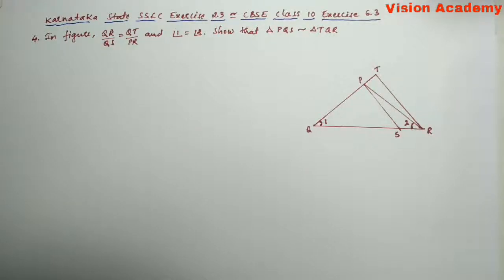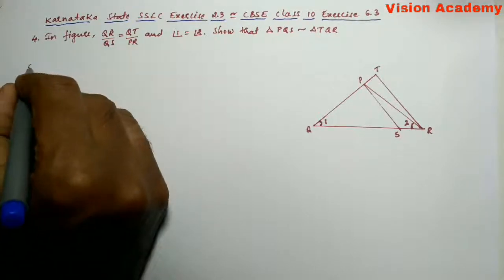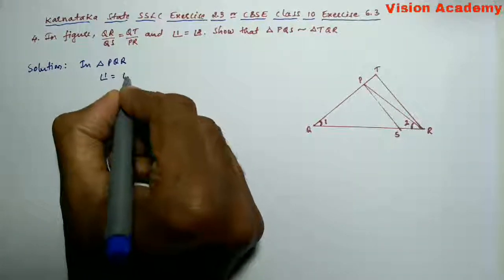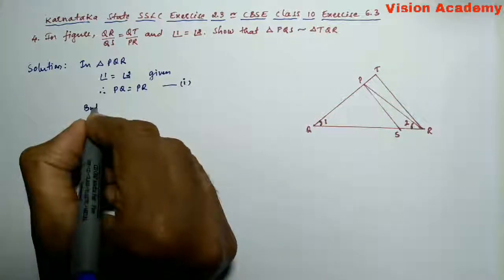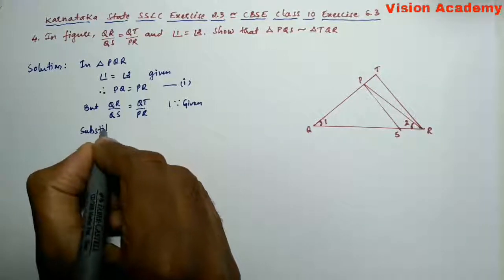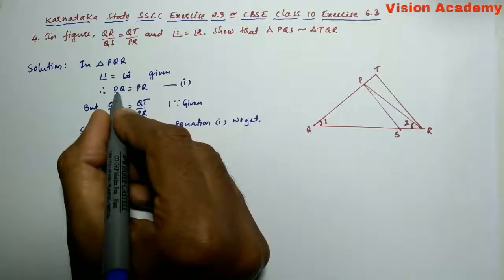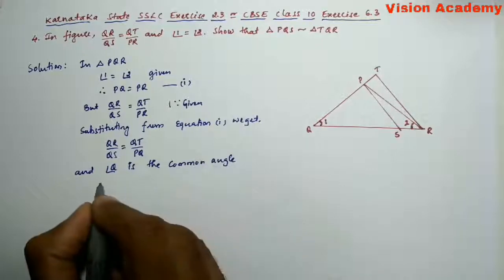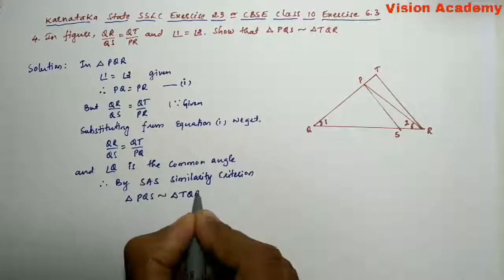class 10 maths chapter 6 | triangles class 10 | ex 6.3 q 4